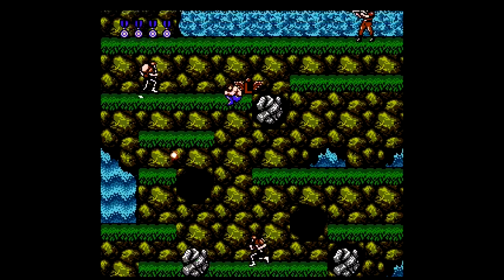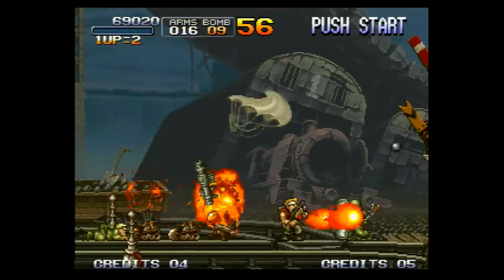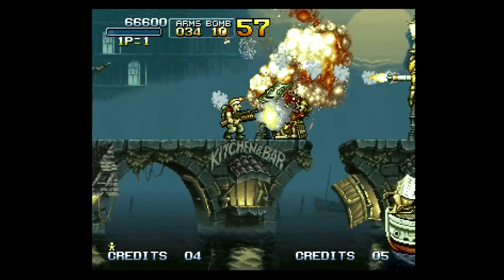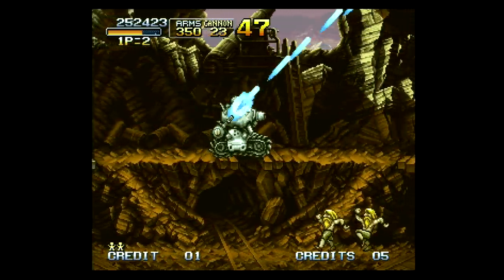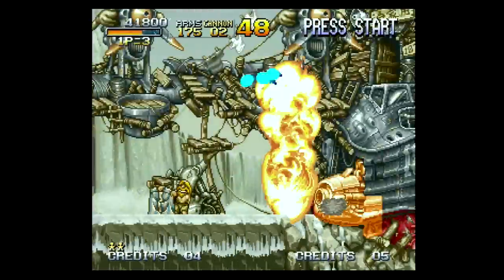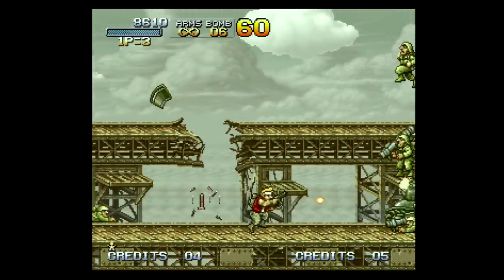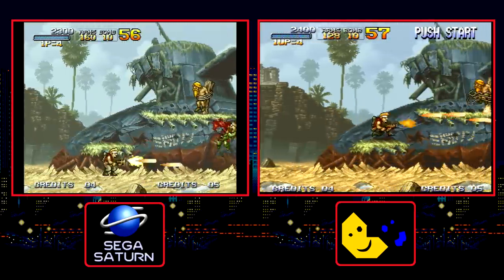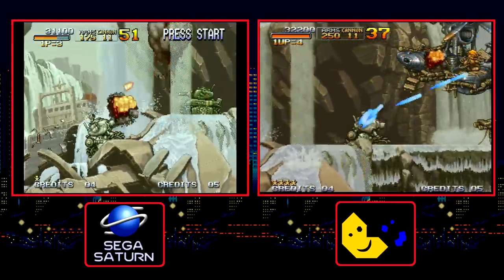Super Vehicle 001 Metal Slug - Sega Saturn Review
In 1997, SNK brought Metal Slug to the Saturn. It had originally been on a 193 meg cartridge, I was just dying to seeing how well the Saturn could handle it.

Opening 3D Logo By:
Jan Neves

Opening 2D Animation By:
Kevin Bhall

Episode Notes:

1. Captured on real Neo Geo CD and Saturn hardware.

2. The Neo CD capture was via S-Video on my unmodded hardware, so the image is softer and darker.

3. The PS1 version loads mid level and is missing many frames of animation.

4. I have many versions of this game. Saturn, MVS, Neo CD, Wii and PS1. The Neo CD is my favorite.

5. The loading screen for the CD versions shows a monkey juggling grenades with his ball sack hanging out. No BS.

6. No other Metal Slug ever officially appeared on another Sega home system after this one.

7. Metal Slug has appeared in numerous compilations over the years. There's an Anthology Collection out there with nearly all of them.